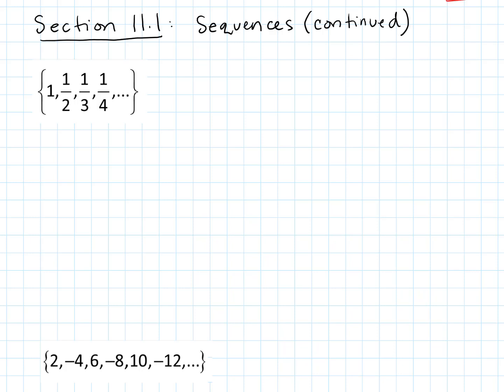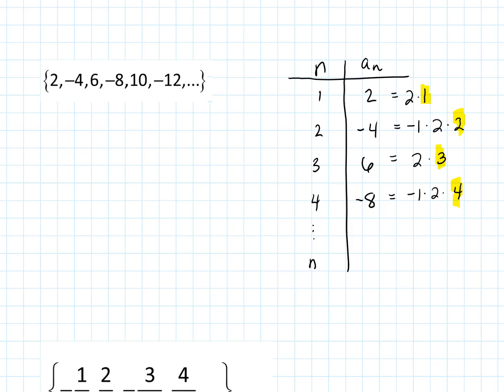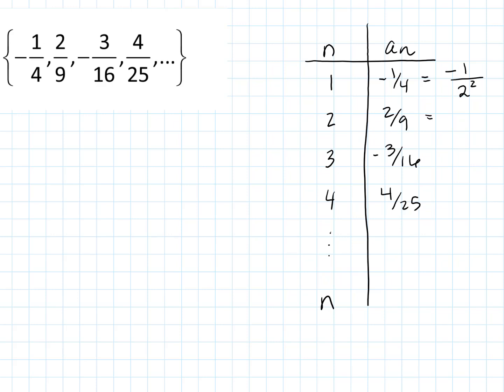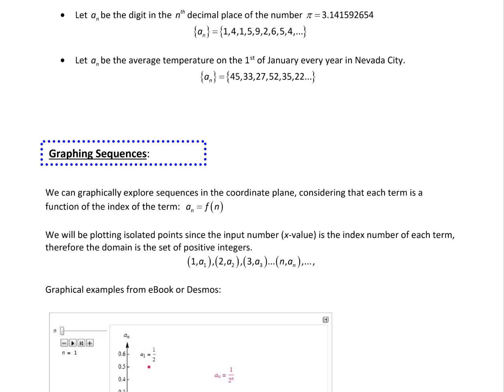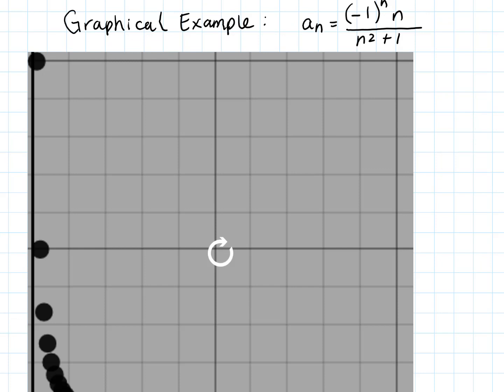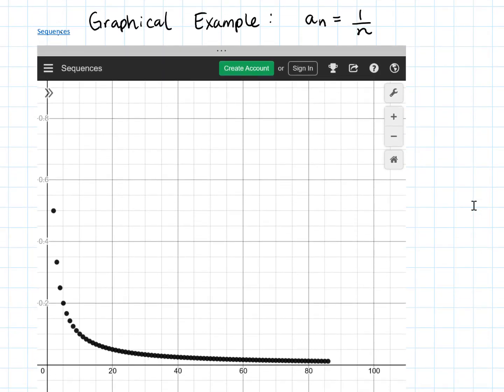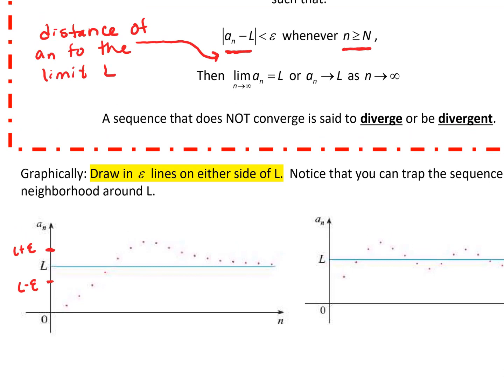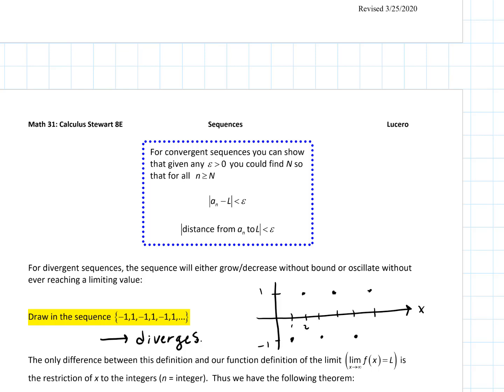11 1 Sequences Part 2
Introduction to sequences part 2 for Calculus II.  Explicitly expressing sequences and graphing to find limits of sequences.